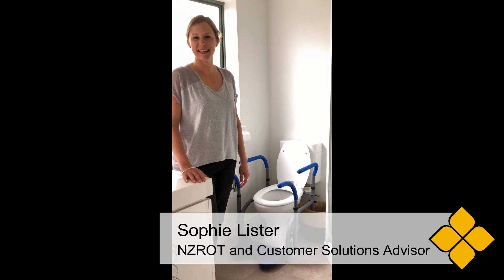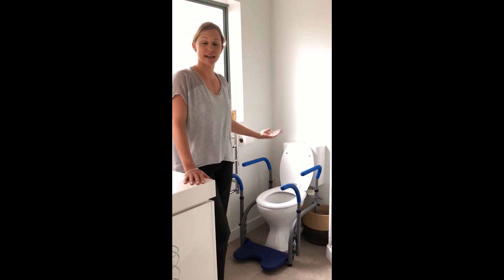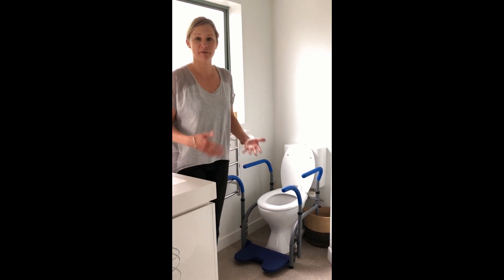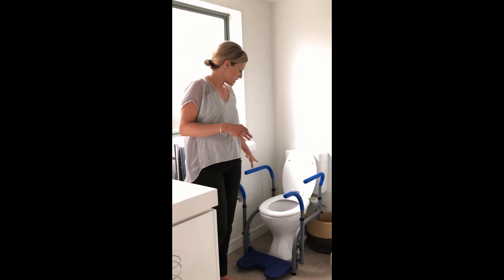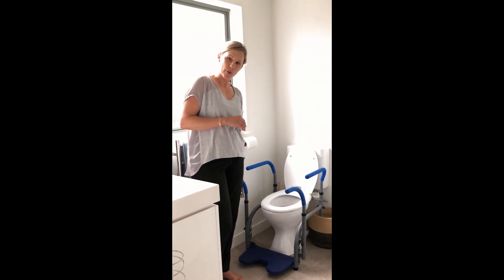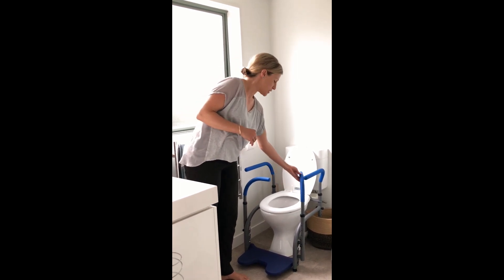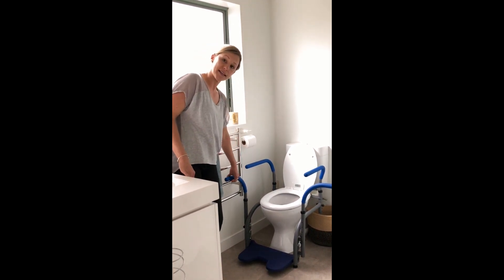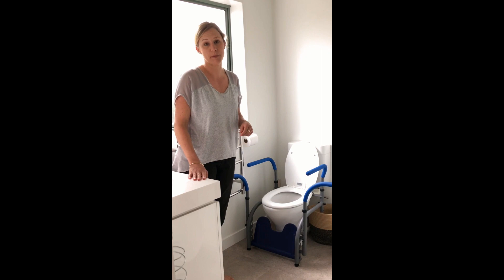Cubro Svancare toilet surround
The Svancare toilet surround is an aid for those who require extra support when moving to and from the toilet. An ideal solution for both children and adults. Swivel arms can be positioned in four different settings and can be moved out of the way for other family members to use.

Comes complete with toilet seat and lid. Available in two bars or four bars, and an optional removable, fold-up footrest.